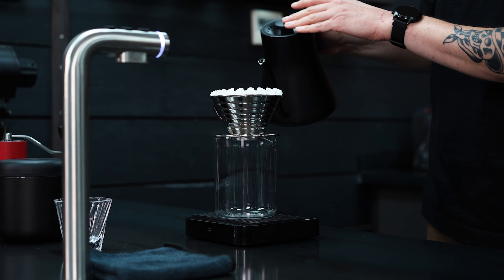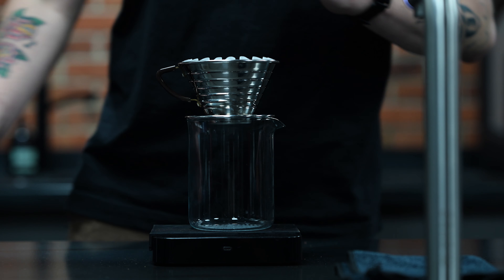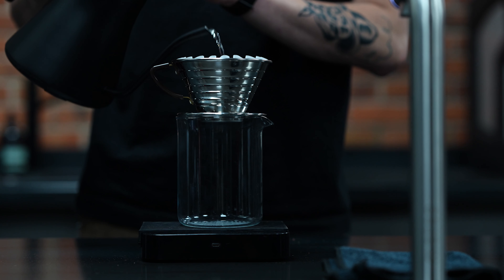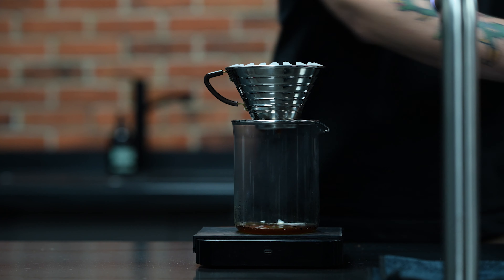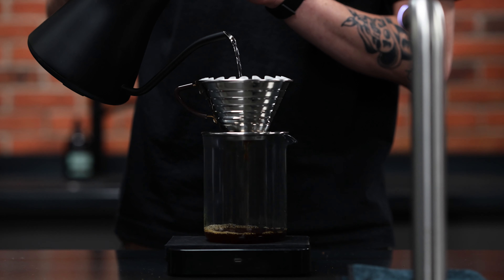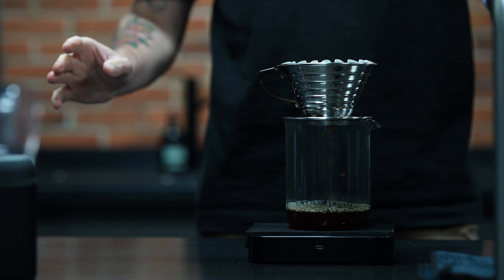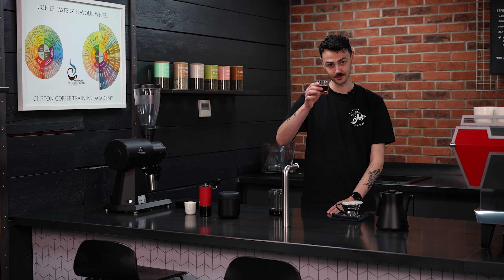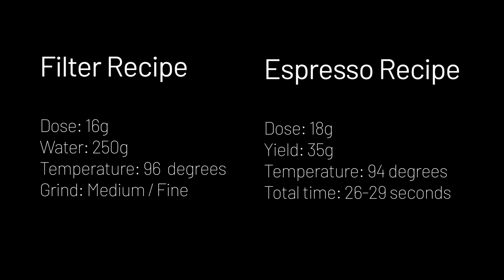July 2023 Single Origin Subscription Coffee Guide